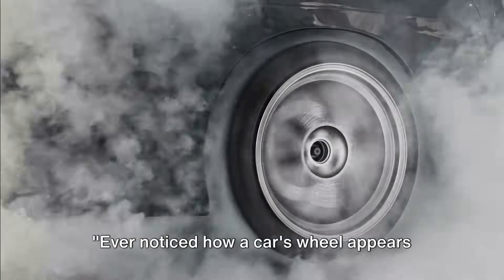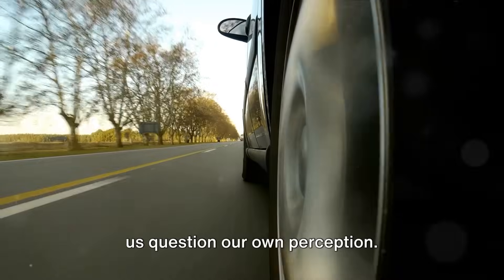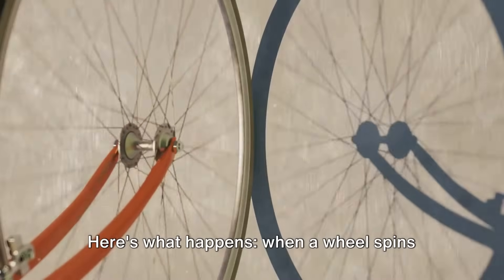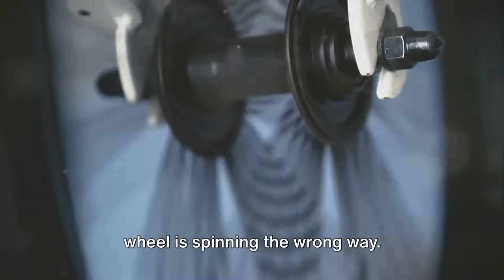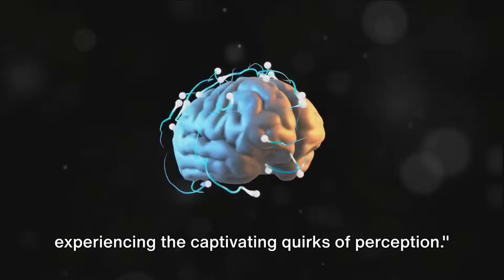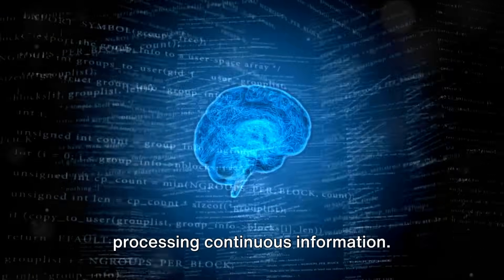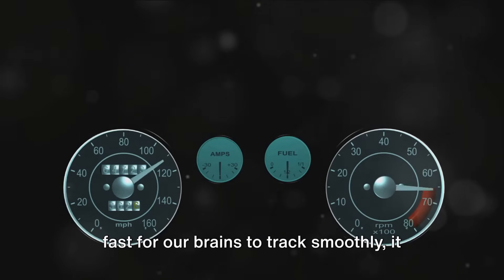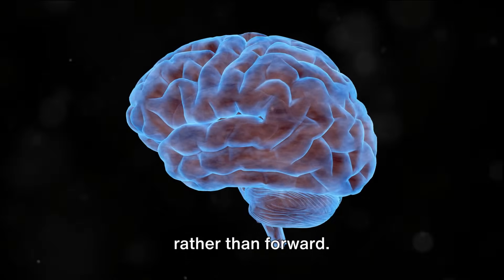The reason why- the wagon wheel effect#simple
The phenomenon where a wheel looks like it's spinning backward when the car is moving forward is known as the "wagon-wheel effect" or "stroboscopic effect." This illusion occurs due to the way our eyes (and cameras) capture motion.
When a wheel spins at speeds close to or at a multiple of the frame rate of the eye's perception (or camera's frame rate), the position of the spokes seems to move slightly backward with each successive frame or eye capture, even though it's moving forward. This is because our eyes (or the camera) catch the wheel's spokes in positions slightly behind where they were in the previous "frame" due to the timing of the captures.
For example, if a wheel's spoke completes a full rotation and starts the next rotation, but our eyes (or camera) only capture the image at the start of each rotation, it would appear as if the spoke hasn't moved. If the wheel speeds up slightly, the spoke might be captured just before it completes a full rotation, making it look as though it has moved backward.
In real-life observation (without cameras), the illusion is more related to how our brain processes the continuous information it receives. The brain tries to make sense of the motion by filling in the gaps, but when the motion is too fast to track smoothly, it may choose the wrong direction (backward rather than forward) to fill in these gaps, leading to the illusion of backward movement.